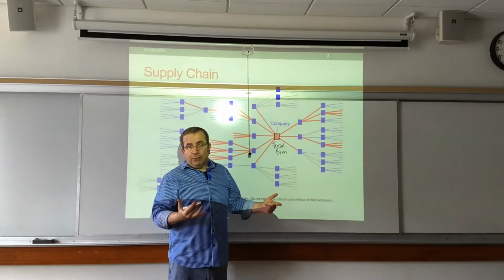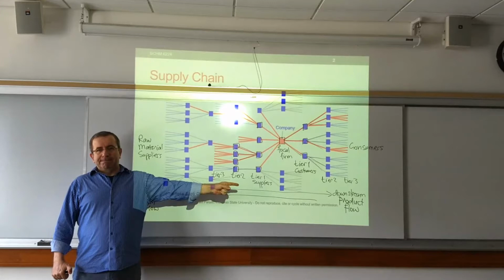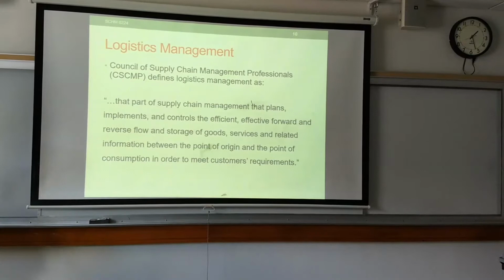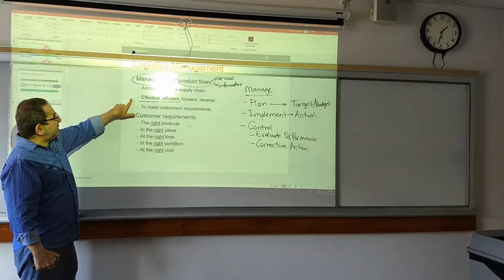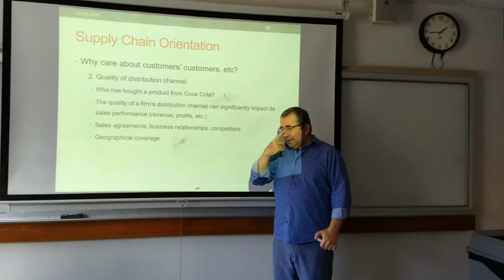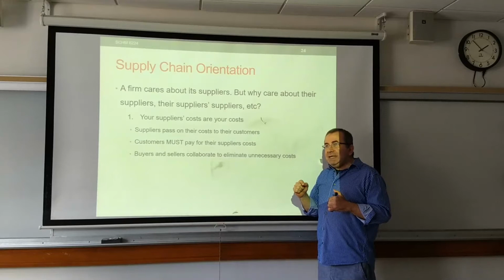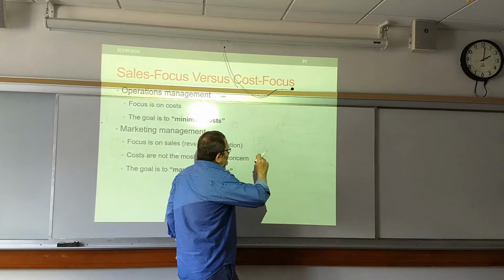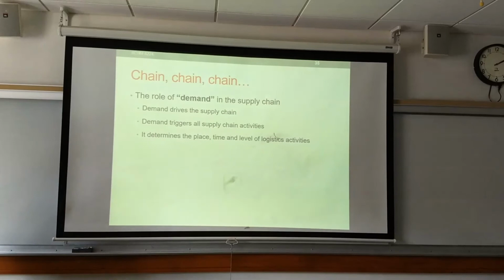SCHM 6224 Lecture01